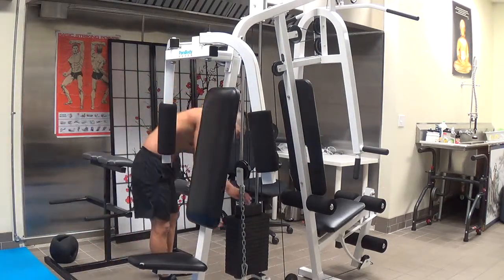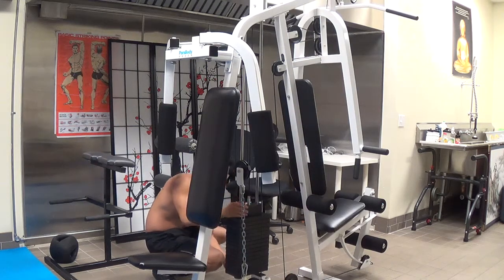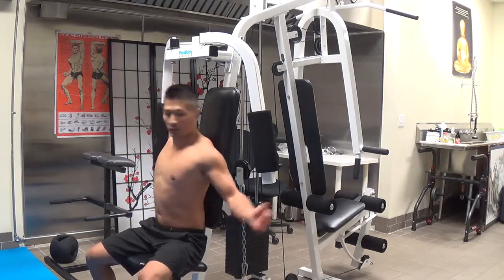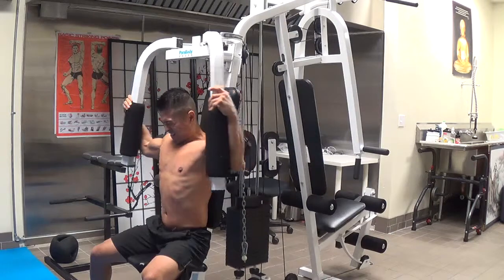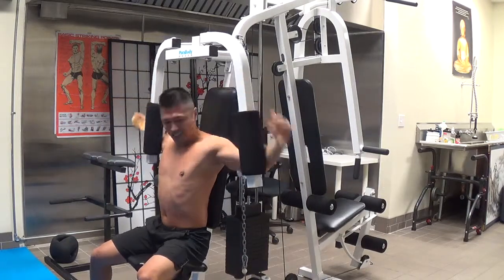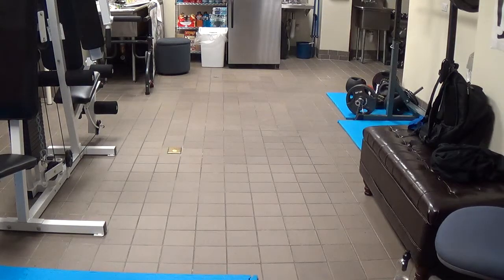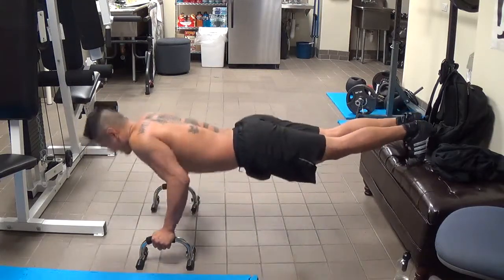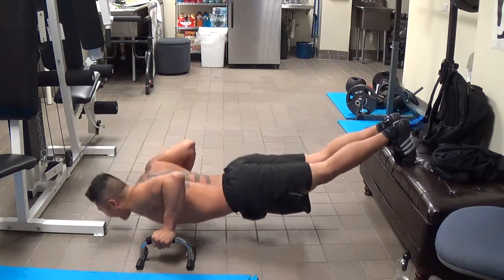Butterfly Pushup Presses for Martial Arts and Fitness